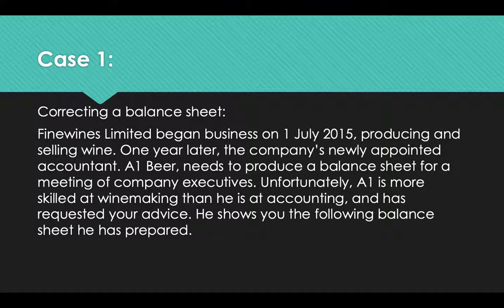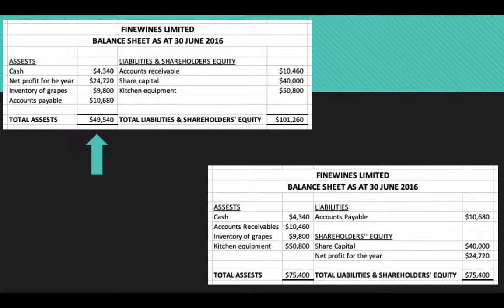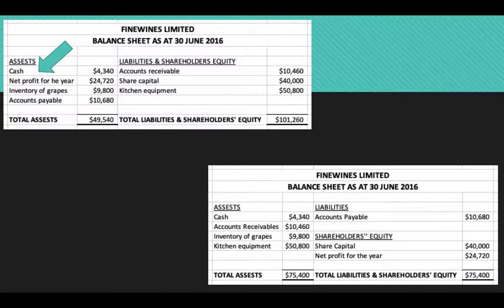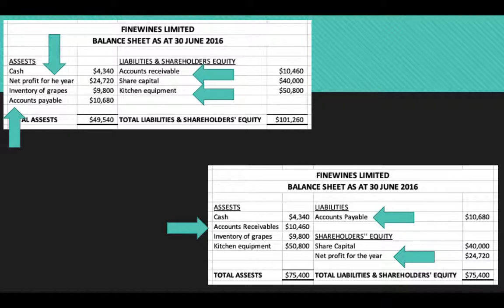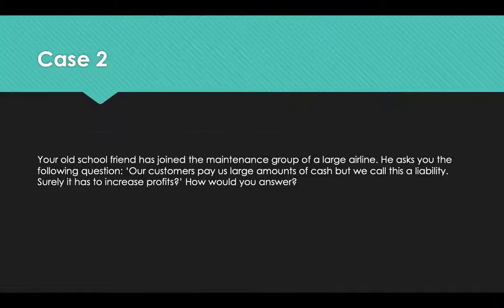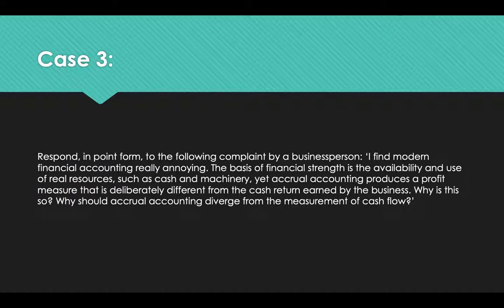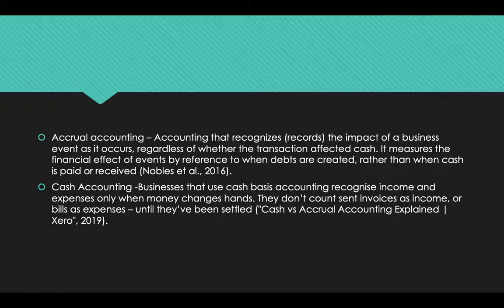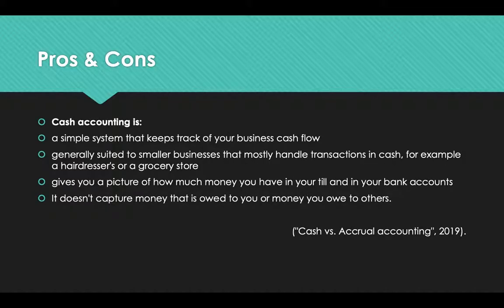Emily Keehn s0207382 Presentation 2